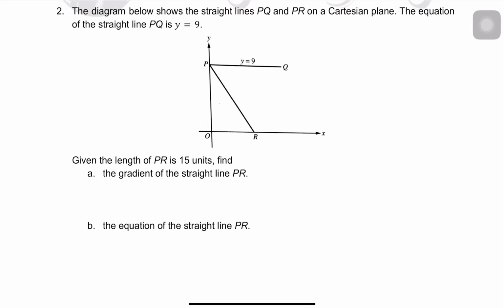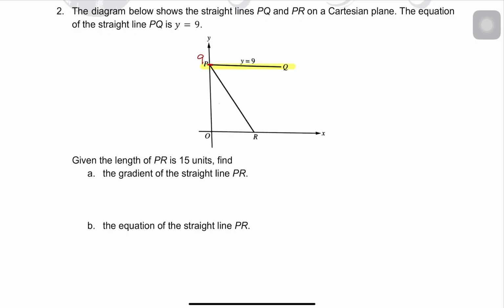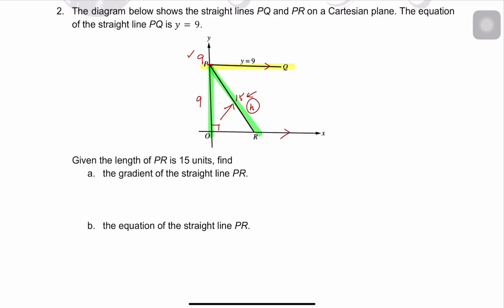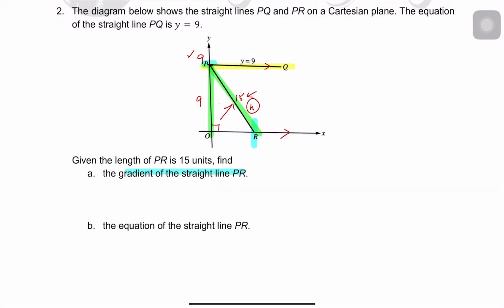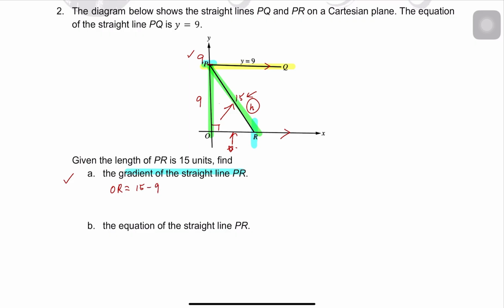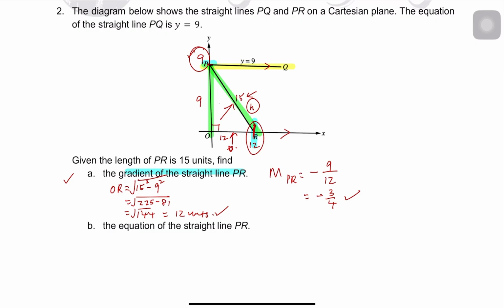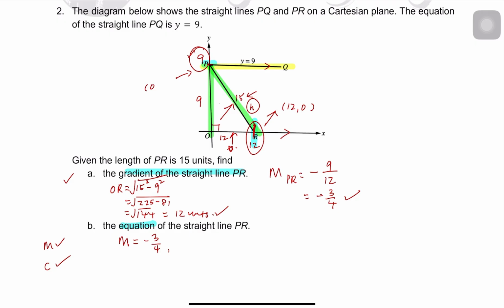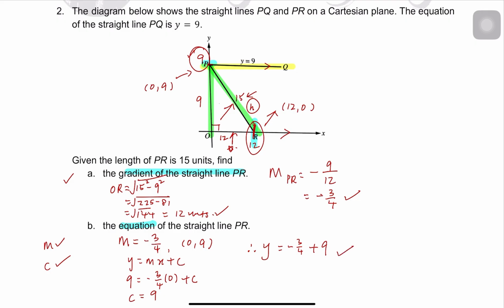Form 3 Mathematics | Additional Practice | Chapter 9 | Question 2